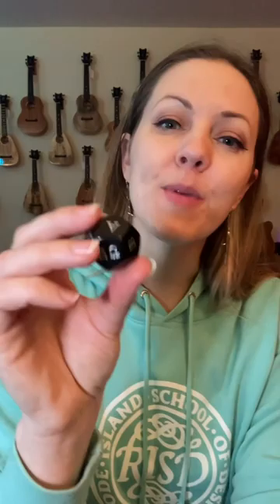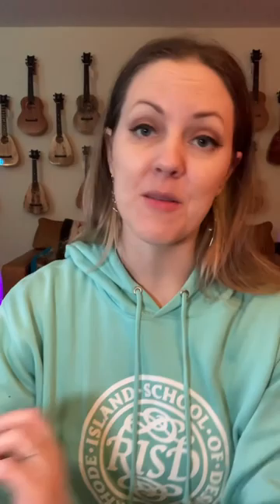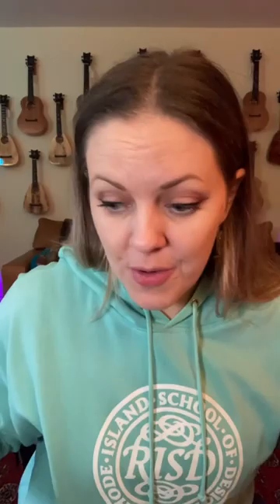Songwriting challenge using musical dice! Spark your creativity!